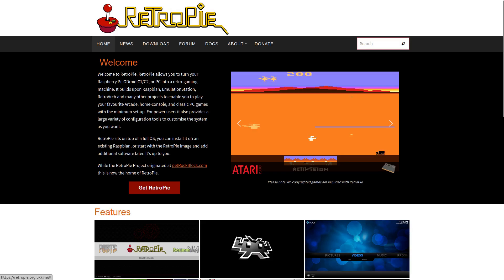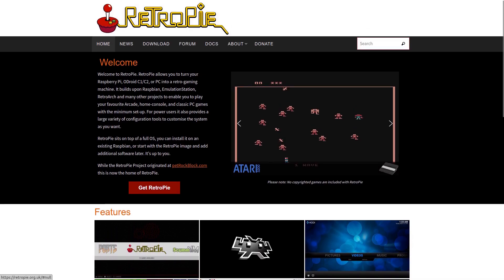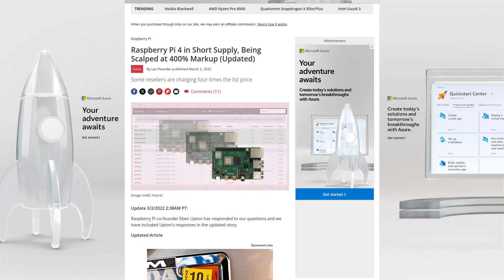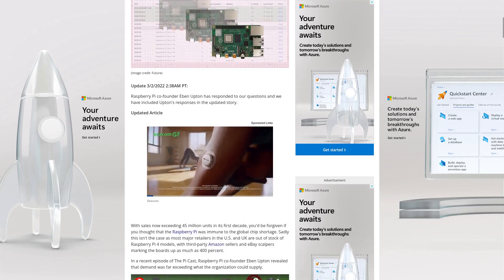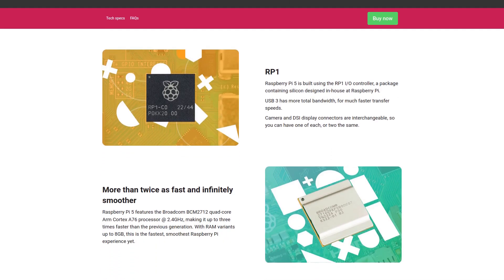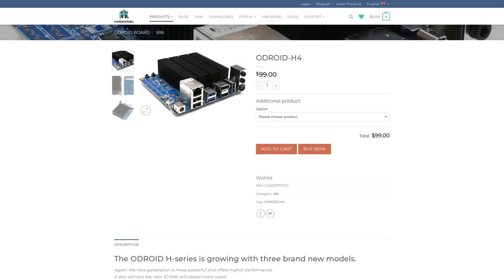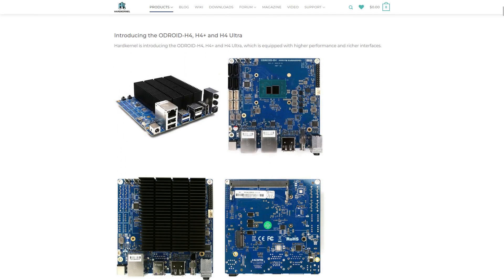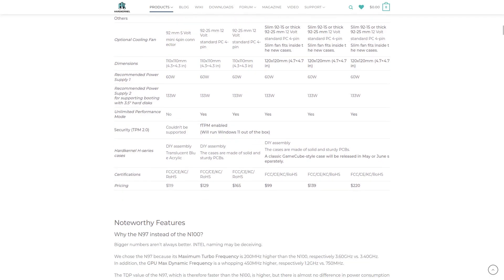ODROID H4 - The Next Great SBC For Retro Gaming?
The ODROID H4 is the latest x86 single board computer from Hardkernel. In this video, I break down what this board is capable of in terms of specs, the accessories available for it, and the pros and cons of this device. This could be an excellent option for someone looking for a very small, but capable machine for emulation thanks to the Intel N97 CPU.

Note: After I finished making this video, I realized that it is now out of the pre-order phase and is  available from Ameridroid for those in North America.

00:00 Intro
01:27 Specs And Accessories Available
07:25 Pros Of The ODROID H4
10:35 The Downsides Of This Device